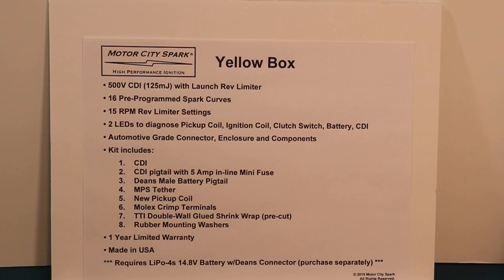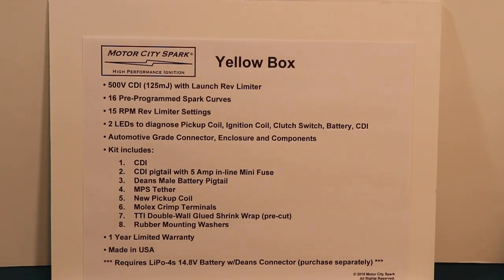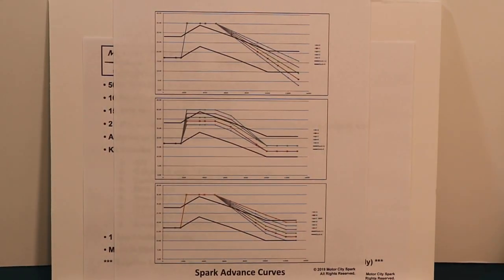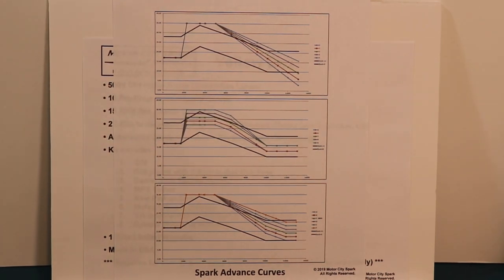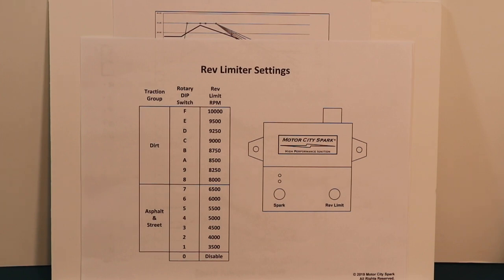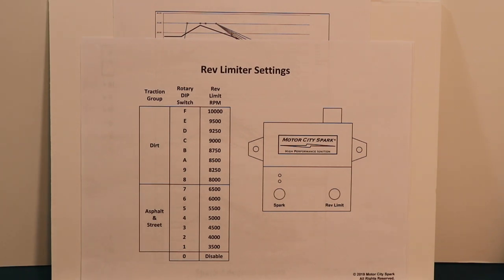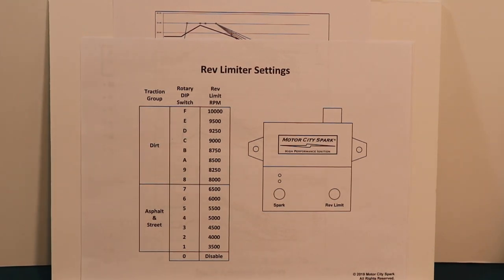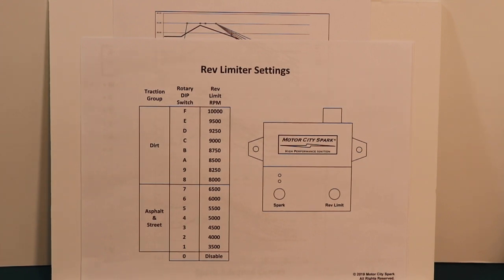Banshee 250R CDI Motor City Spark - Yellow Box #1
500V (125mJ) CDI with 2-Step